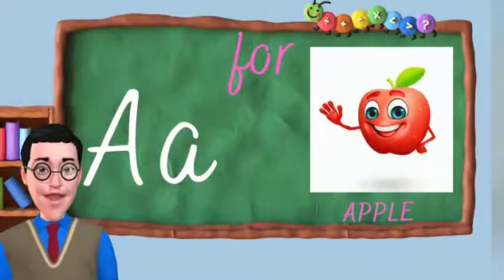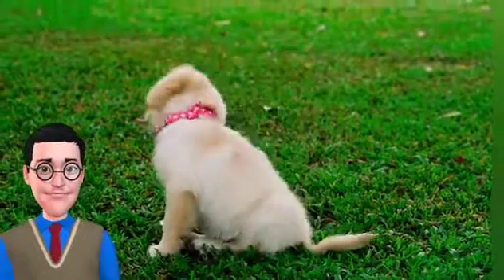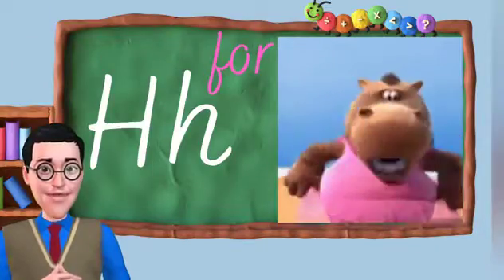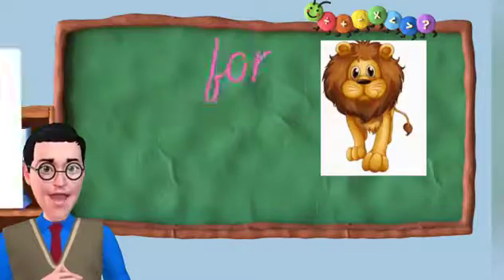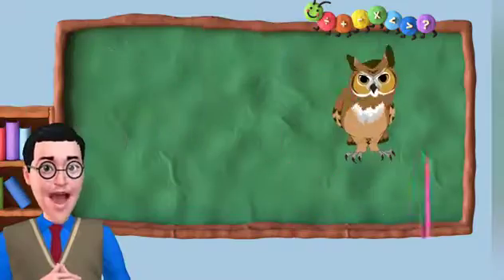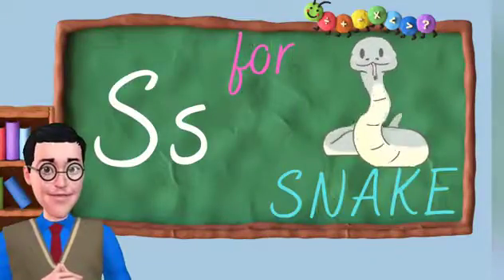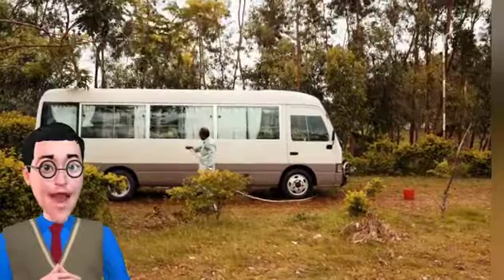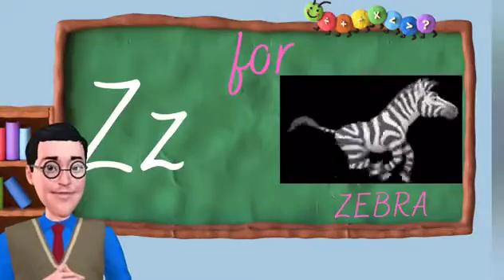a for apple| a for apple b for ball| a for apple b for ball c for cat| a for apple coloring page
a for apple coloring page
a for apple chart
a for apple craft
a for apple printable
a for apple ah ah ah
a for apple b for bravo
a for apple apple
a for apple aaa b for ball bbb
a for apple activity
a for apple aaa b for bounce bbb
a for apple a a apple b for ball
a for apple apple mane se
a for apple a se z tak
a for apple apple mane seb
app a for apple
a se apple a for apple
a for apple book
a for apple b for bounce
a for apple b for ball c for cat pdf
a for apple b for ball c for cat chart
a for apple b for ball d for dog
b for ball a for apple
a for apple coloring sheet
a for apple cocomelon
a for apple chu chu tv
a for apple c for cat
a for apple cvs
a for apple coloring page free printable
a for apple crisp
a recipe for apple crisp
a for apple car
a recipe for apple crumble
a for apple chat
a recipe for apple cake
a for apple clipart
apple carplay
a recipe for apple cobbler
how to change a password for apple id
how to change a watch band for apple watch
a for apple daycare
a for apple dailymotion
a for apple dikhaiye
a for apple drawing
a for apple design
a for apple diagram
a for apple b for dog
a for apple dijiye na
a for apple download video
download a for apple
draw a for apple
recipe for a dutch apple pie
a recipe for apple dumplings
apple airtag for a dog
how to get a student discount for apple
recipe for a dump cake apple
how much is a student discount for apple
how much does it cost for a apple watch
a for apple english video
a for apple english medium
a for apple etc
a for apple english mein dijiye
a for apple elephant
a for apple english mein bataiye
a for apple english rhyme
education a for apple
a for apple a for elephant
a is for apple en español
easy recipe for a apple pie
recipe for a easy apple cake
how to teach a for apple
apple estimated earnings
what is a for apple
how to write a for apple
a for apple full chart
a for apple funny
a for apple full list
a for apple flashcards
a for apple for colouring
a for apple full
a for apple free sound
a for apple full song
a for apple film
for ball a for apple b for ball
a for apple game
a for apple gif
a for apple google
a for apple green screen
a for apple garden
a for apple gane
a for apple geet
a for apple gadi wala
a for apple guitar
a for apple gan
google a for apple
game a for apple
is an apple a day good for you
what is a good move goal for apple watch
how to get approved for a apple card
how to get a keyboard for apple watch
how to get a job for apple
a for apple he
a for apple handprint
a for apple hindi
a for apple hindi meaning
a for apple hota hai
a for apple hahaha
a for apple hd images
a for apple hindi song
a for apple hindi mein bataiye
a for apple hindi se
hindi a for apple
how much for a apple watch
how much for a apple laptop
how much for a apple ipad
how to reset a password for apple id
how much for a apple pen
how much is a stock for apple
how to apple for a credit card
a for apple images
a for apple in spanish
a for apple indian
a for apple india
a for apple in hindi
a for apple in french
a for apple iphone
a for apple images for colouring
a for apple in tamil
a for apple is called
apple images
adam's apple
a is for apple pie
sign up for a apple id
is apple juice good for a sore throat
a is for apple san jose
is apple juice good for a uti
what is a substitute for apple juice
what is zara apple juice a dupe for
a for apple joke
recipe for a jewish apple cake
how to apple for a job
apple juice for a baby
a for apple ka video
a for apple ki spelling
a for apple ki meaning
a for apple ka photo
a for apple ke
a for apple ki spelling bataiye
a for apple ka hindi
a for apple kaise banta hai
a for apple ki spelling z tak
a for apple ka pahada
kannada a for apple
kid a for apple
a for apple lee
a for apple list
a for apple learning center
a for apple lee videos
a for apple lyrics
a for apple lagao
a for apple lagaiye
a for apple logo
a for apple likhne wala
a for apple love
a for apple military
a for apple meaning
a for apple music
a for apple movie
a for apple meaning in hindi
a for apple mobile
a for apple mp3
a for apple marathi
a for apple meaning sahit
a for apple matching
meaning a for apple
music a for apple
how much is a subscription for apple tv